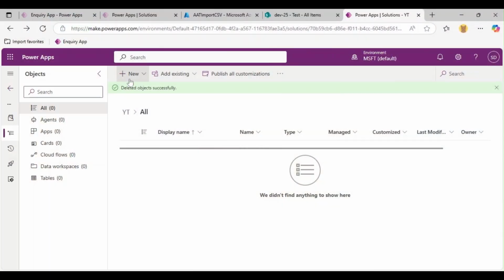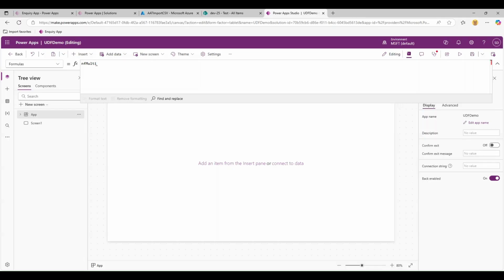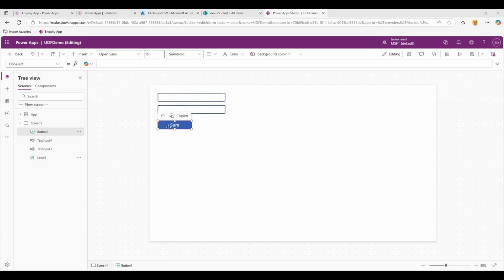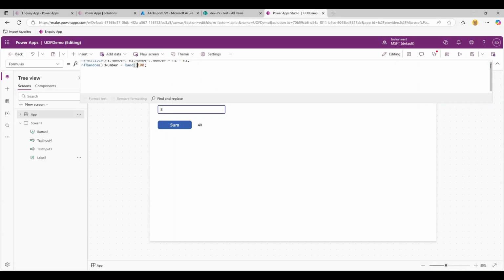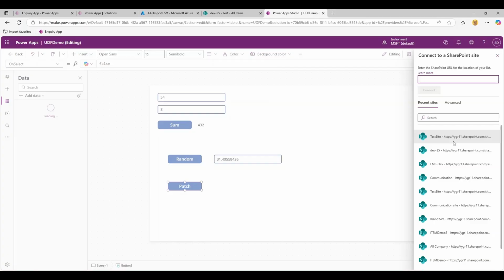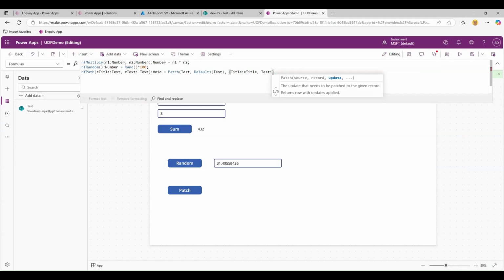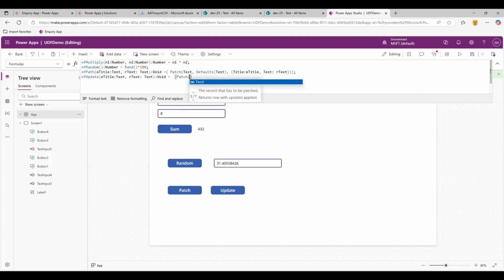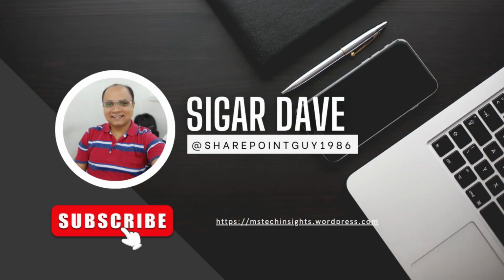Power Apps User Defined Functions | Step-by-Step Tutorial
Learn how to create and use User Defined Functions in Power Apps to simplify your app logic and make your formulas reusable across multiple screens. 🚀

In this tutorial, you’ll discover:
✅ What User-Defined Functions are in Power Apps
✅ How to create reusable functions with parameters
✅ Real-world examples of using functions for cleaner, modular apps
✅ Best practices to optimize your Power Apps development

Whether you’re a beginner or an experienced Power Apps developer, this video will help you write cleaner, faster, and more maintainable apps!

0:00 Start
0:17 Introduction
0:24: Demo
15:33 Subscribe